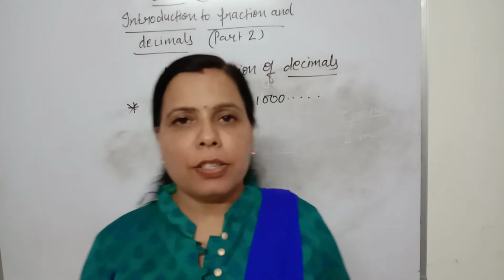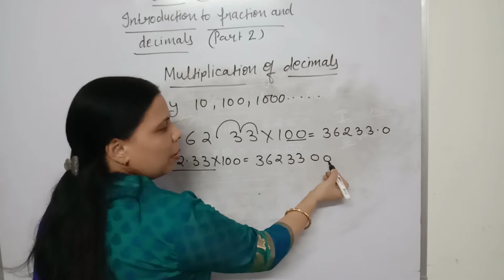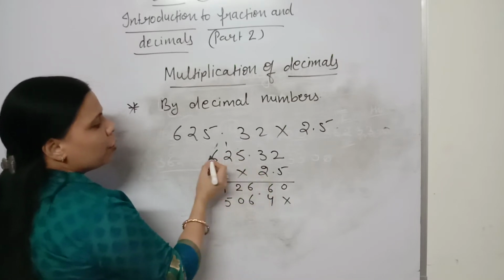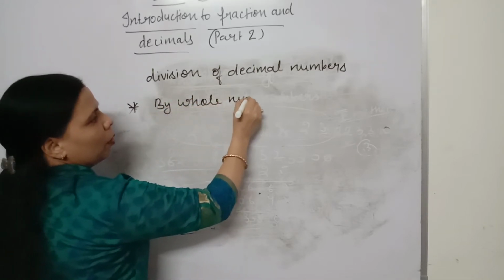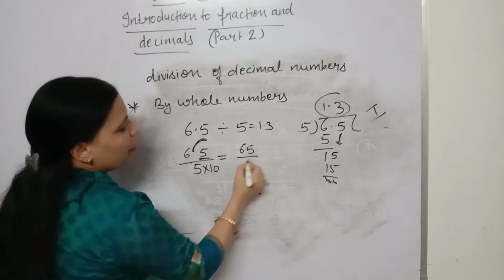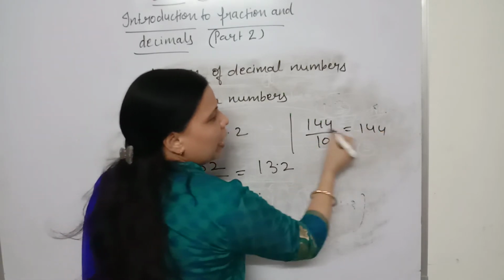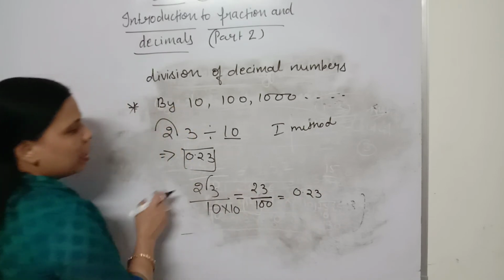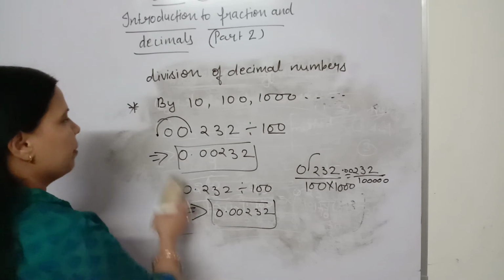May 27, 2020